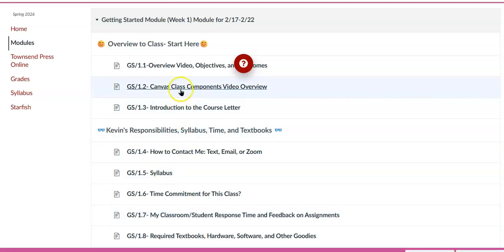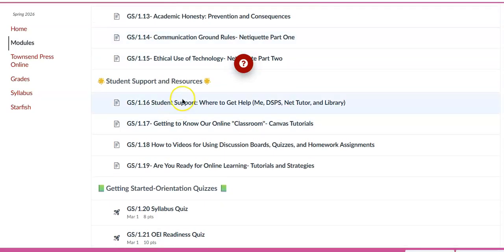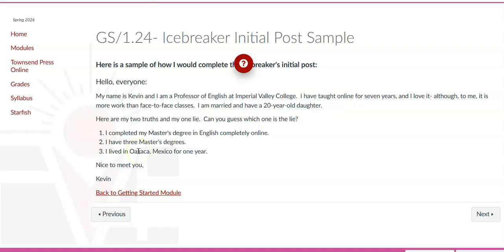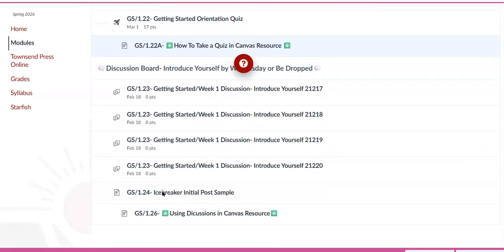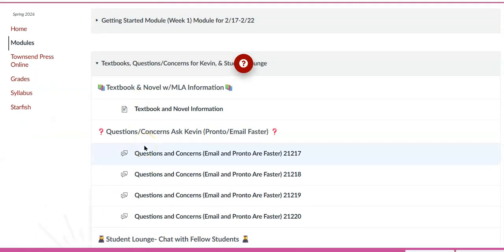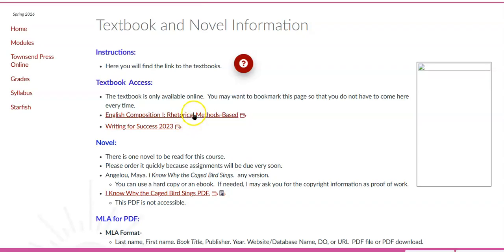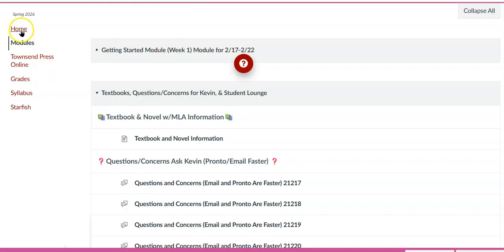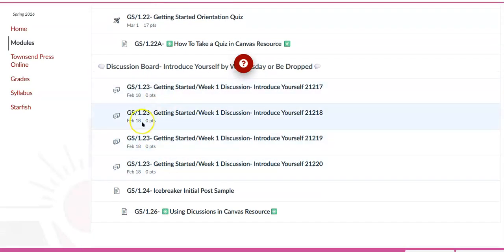GS Week 1 Overview E1000 Sp.26